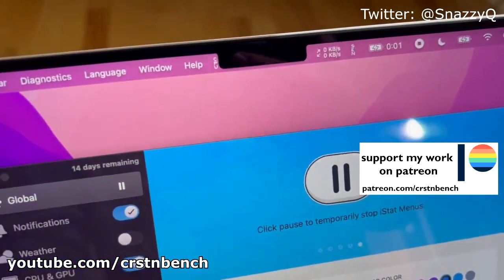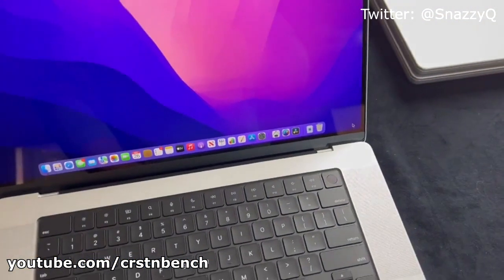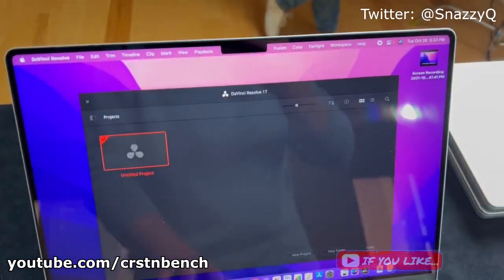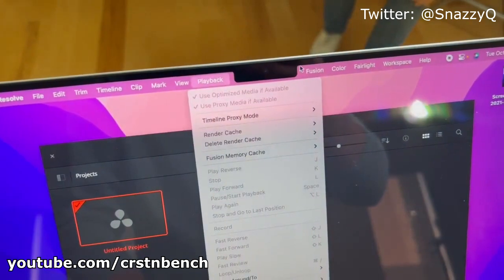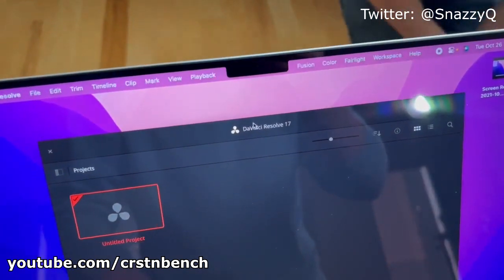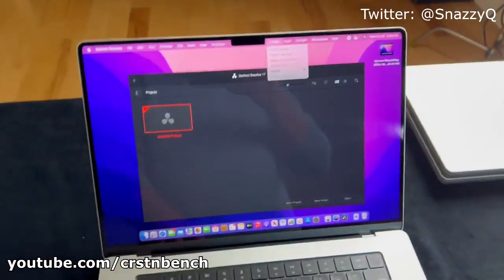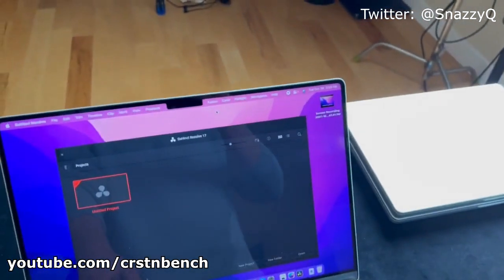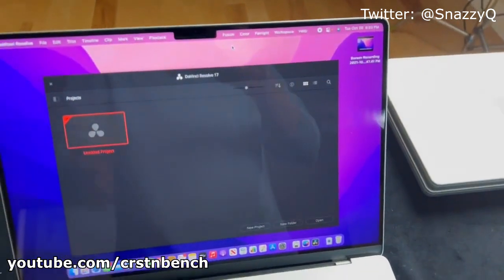Apple: "The notch is a smart way to display more content on the MacBook Pro"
The MacBook Pro notch, ladies and gentlemen. HOW IS THIS SHIPPABLE? WHAT IS THIS?! WHO DESIGNED THIS?! 😂

- Apple: We have beautifully designed a new MacBook with a notch to avoid bezels.
- People: But it's so awful!
- Apple: You can conceal it by putting a black bar on top!
- People: ...and getting a bezel!